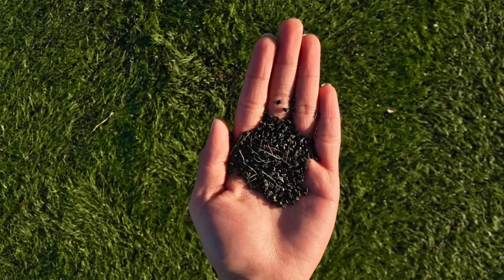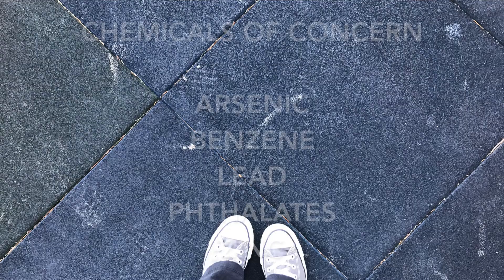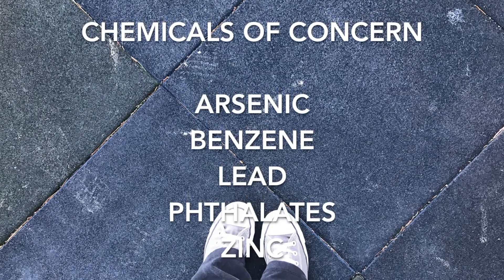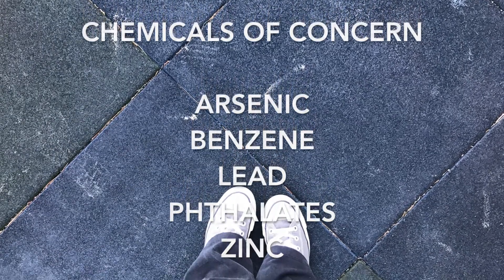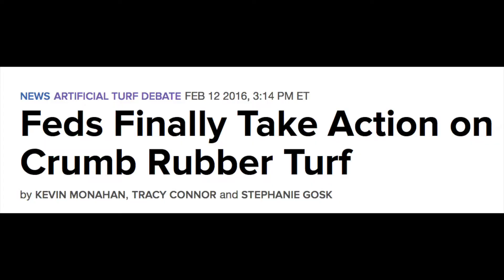Teen Talks: Artificial Turf with Dr. Sarah Evans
In this series of Teen Talks: Environmental Health Chats with Students and Scientists hear from Dr. Sarah Evans as she discusses artificial turf and children's health.

The Children’s Environmental Health Center offers students high quality internship experience in various fields including; science, research, marketing, communications and laboratory work. Students gain valuable experience working with our faculty and administrative personnel. For more information on how to apply